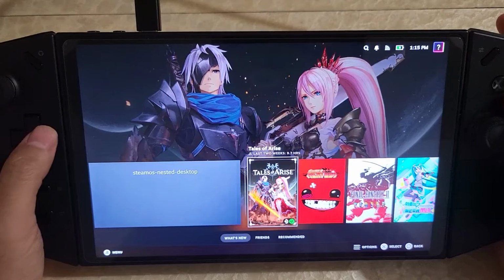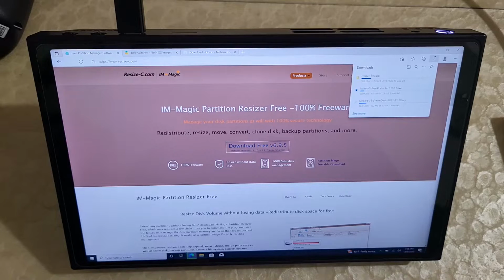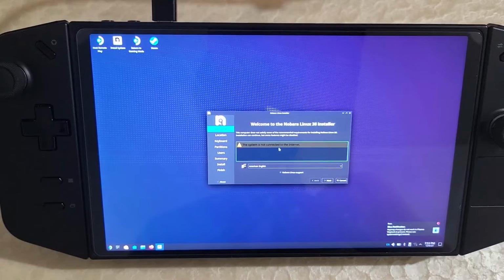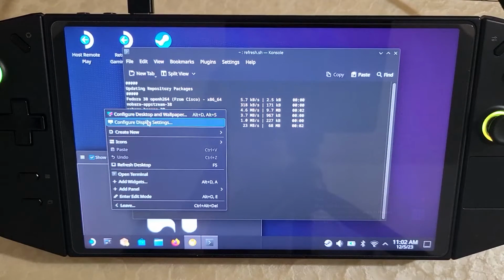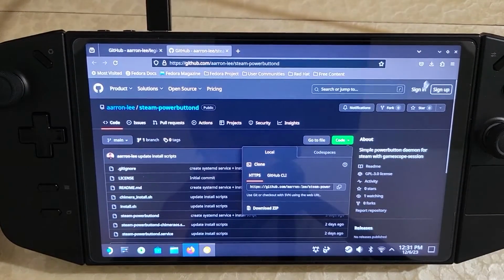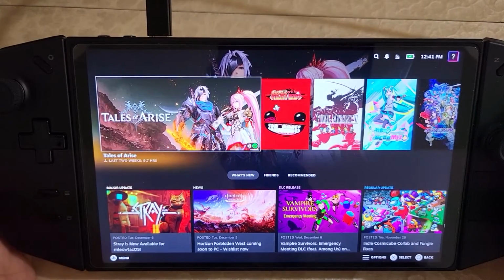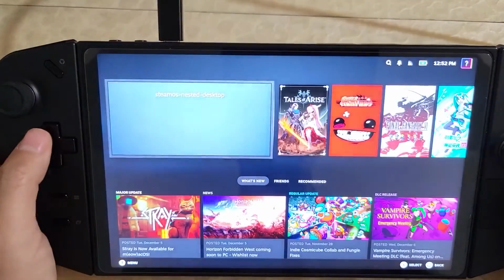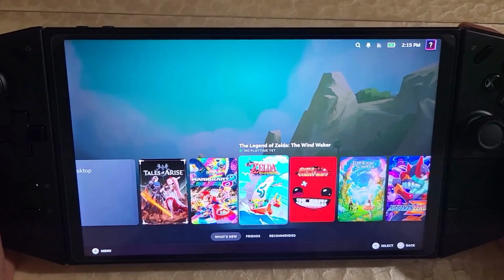(old)Legion Go Dual Boot Guide! NobaraOS + Windows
Video guide for installing/uninstalling NobaraOS + Windows on the Legion Go. All links are here in the description.

Special thanks to all the devs working on improving the Linux experience on the Legion Go!

0:00 Introduction
0:07 Disclaimer Linux is still a Work in Progress
2:52 Hardware Requirements
3:46 Remove any SD Cards
3:59 Download files
4:47 Resize down Windows partition
6:16 Create Installation Media
7:26 Disable Secure boot, enable STAMP in bios
8:37 Launch Nobara Install USB
9:29 Setup Trackpad for use during install
10:06 Install Nobara OS
11:55 Install Done, Reboot
12:01 If you rebooted into Windows
13:09 Successful boot into Game Mode
13:36 Updates while on Desktop mode
14:43 Updates done, start installing fixes
14:53 Install PS5 Dualsense Edge Virtual Controller
16:49 Verify Dualsense Virtual Controller installation
18:01 Setup Power Button fix for suspend
19:26 Verify Power Button Fix is working
19:36 Install Decky Plugin
20:16 Install Sound Fix, TDP & RGB Control plugins
21:48 Setup Nested Desktop
23:09 Verify Sound, TDP, RGB, Nested Desktop
27:25 Setup Alternative Battery Indicator
29:32 Disable Steam Color Management
30:54 Remove Linux, Restore Windows
31:53 Conclusion